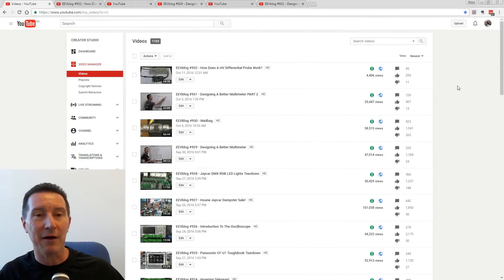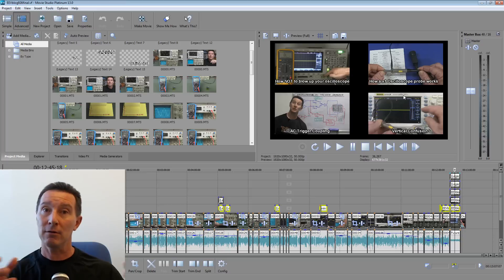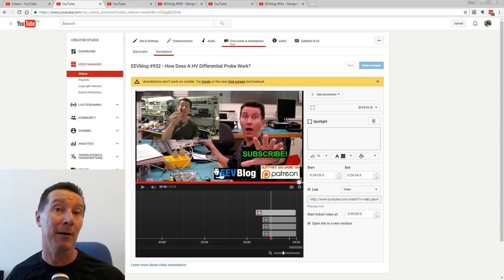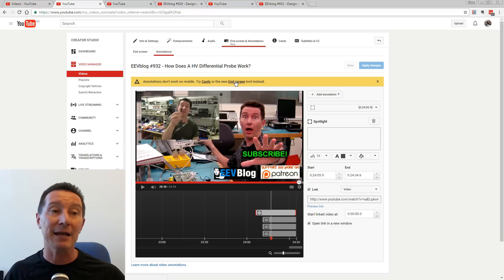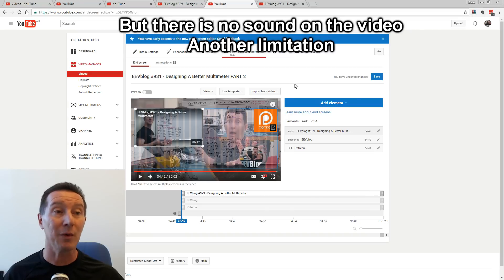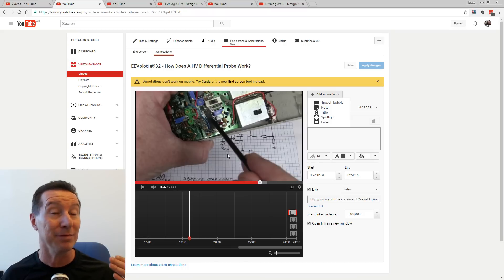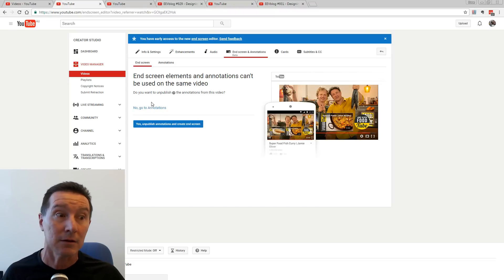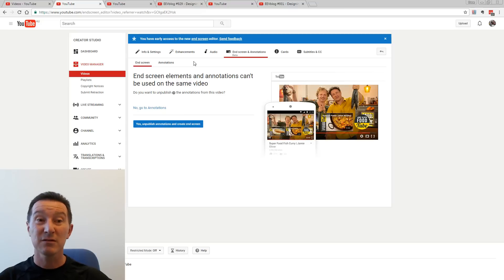eevBLAB #26 - Youtube End Screen Feature FAIL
Dave rants about a frustrating limitation in the new Youtube End Screen annotation feature, making it almost unusable.
Also, how to add Youtube end card/end screen annotations using your editor.

EEVblog Amazon Store (Dave gets a cut):